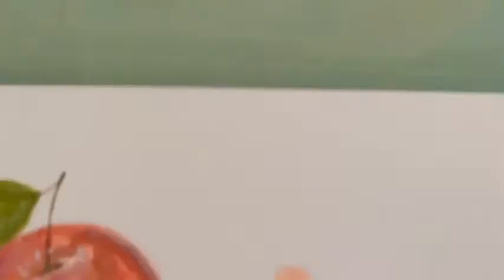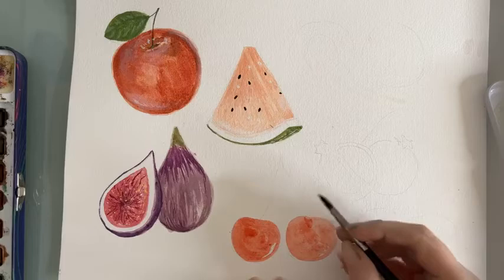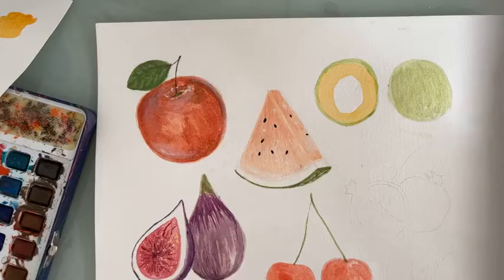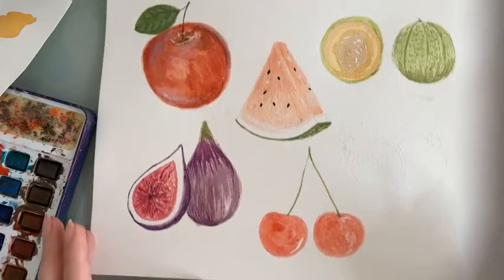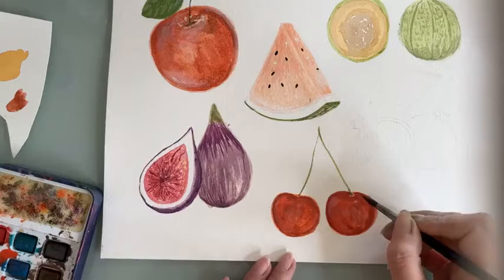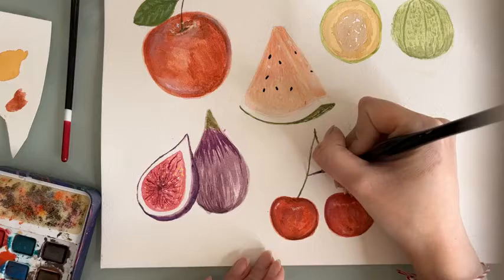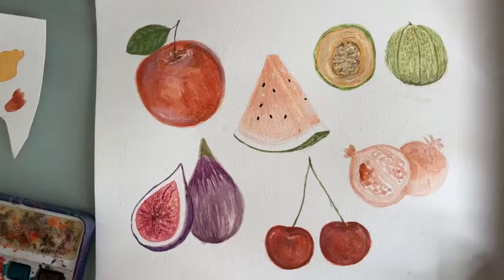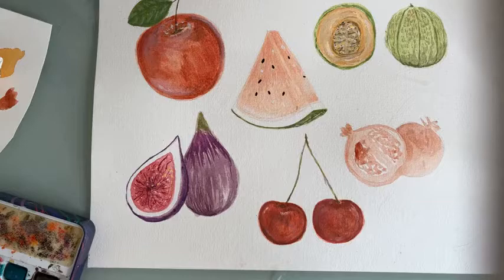HOW TO PAINT FRUIT IN WATERCOLOR | summer fruit painting for beginners 🍒 🍉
HOW TO PAINT FRUIT IN WATERCOLOR | summer fruit painting for beginners 🍒 🍉 // In this video, our art teacher, Theodora, is showing an easy watercolor fruit painting.